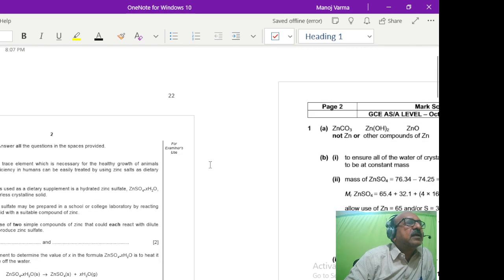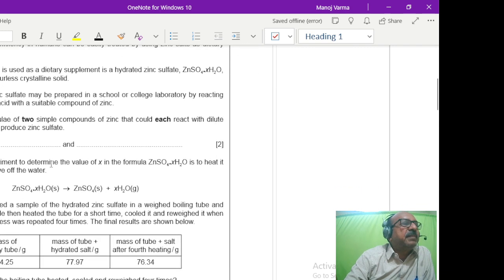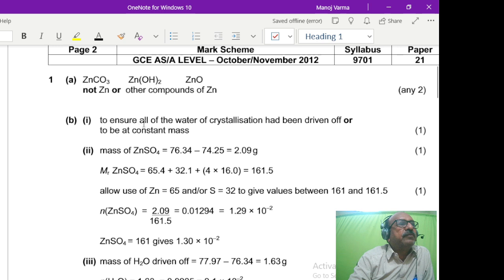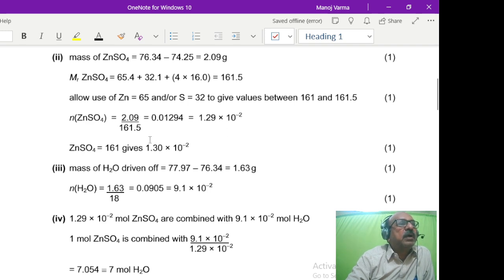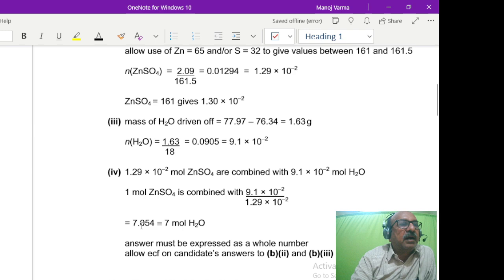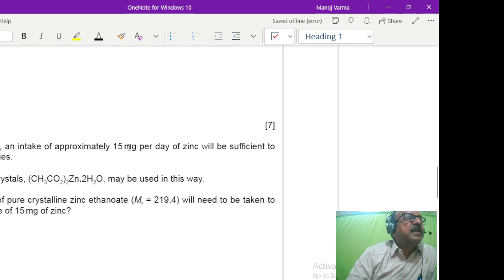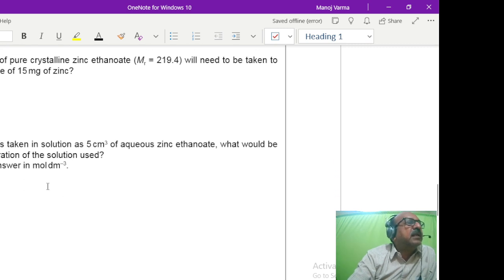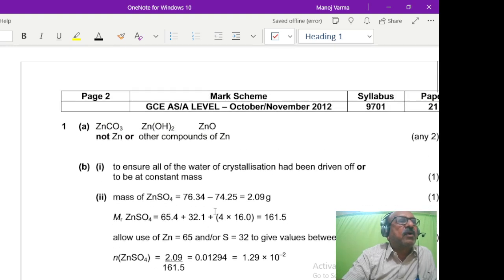AS LEVEL past paper MOLE CONCEPT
A detailed explanation of two numerical problems on mole concept taken from past paper from the AS level.